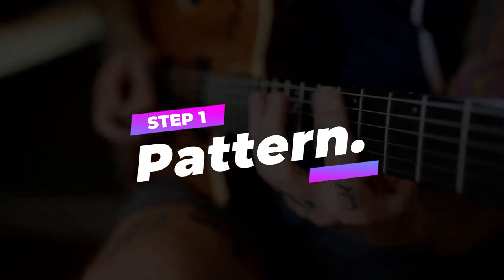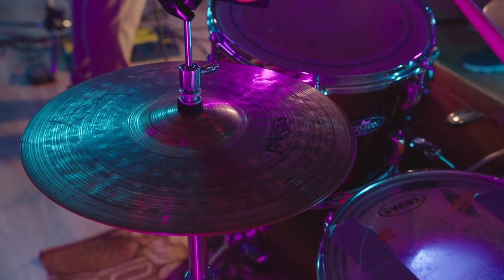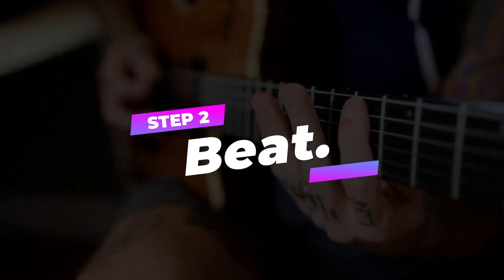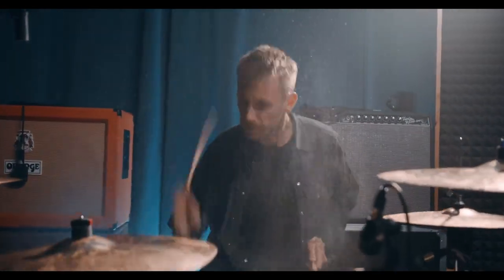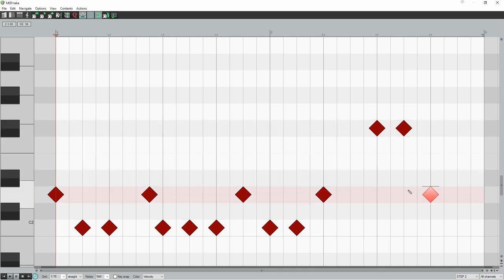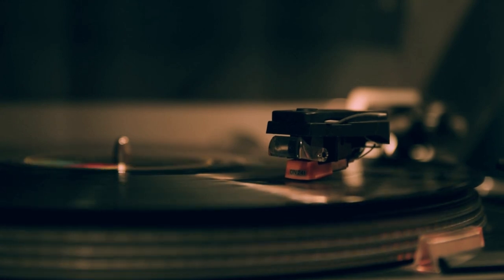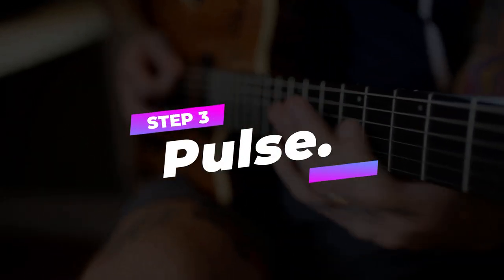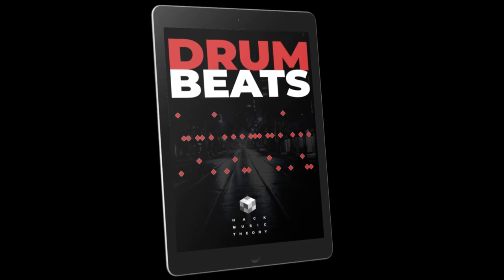How to Write an Advanced Drum Beat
Music Theory from Royal Blood "Mountains at Midnight".
►FREE BOOK. Learn Theory in 30 Minutes
►DRUMS PDF. Everything You Need to Know

0:00 Step 1. Pattern
0:50 Step 2. Beat
2:13 Step 3. Pulse
2:39 Final Example

Step 1. Pattern
Set up two bars of 4|4 with your grid set to 1/16 notes, and your tempo at 136 BPM. Now, instead of starting to make your drum beat with the usual kick on beat 1 and snare on the backbeats (like everyone else does!), you’re gonna start by writing your kick and snare pattern on the hi-hats. Wait, what?! I know that seems like a really odd thing to do, but this method is gonna result in a far more creative (and therefore “advanced”) drum beat. Okay, so there are many ways to write a creative pattern, but here’s an easy method. Start by playing every 1/8 note. Then, delete a couple of those. This creates variation. And then, move one or two hits over to the next 1/16 note. This creates surprise.

Step 2. Beat
Right, now that you’ve written a creative rhythm, it’s time to turn it into a drum beat. To do that, simply divide up your pattern between the kick and the snare. In other words, move some notes to the kick and others to the snare. But, instead of falling back into the conventional approach of kick on beat 1 and snare on the backbeats, purposefully avoid doing that in the first bar. This unusual approach in your first bar creates a huge amount of interest that grabs the listeners’ attention. But, if you repeat this approach in your second bar, it won’t sound as interesting any more, as they’ll be expecting it. So, in your second bar, you’re purposefully going to switch to a conventional approach with the kick on beat 1 and snare on the backbeats (i.e. beats 2 and 4). This cycling back and forth between an unconventional bar and a conventional bar keeps your listeners constantly engaged.

Artist
And a shoutout to Royal Blood, and especially their drummer Ben Thatcher, as this lesson is based on his beat from their new single “Mountains at Midnight”.

Step 3. Pulse
This is the easy part. Just add an 1/8 note pulse on a cymbal. This simple rhythm glues the complex beat together. Ben actually switches the pulse between the hats for the verses, and the crash for the choruses.

ABOUT
The fast, easy & fun way to make music. Taught by Ray Harmony, a multi award-winning college lecturer who's made music with multiplatinum Grammy-winning artists, and his protégé wife, Kate.

CREDITS
Revolution Harmony is Kate & Ray Harmony
Script & all music in video by Revolution Harmony
Book promo filmed & edited by Maurits Nienhuis
Footage of Ray Harmony by Billie Woods
Vinyl footage by Matthias Groeneveld
Stock drummer footage from Pexels